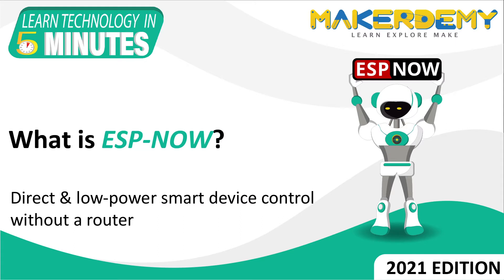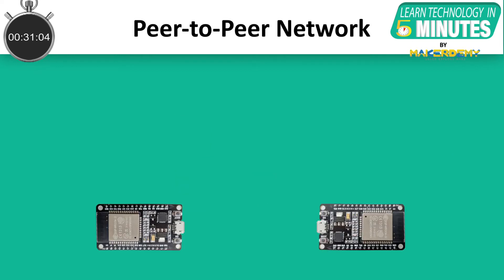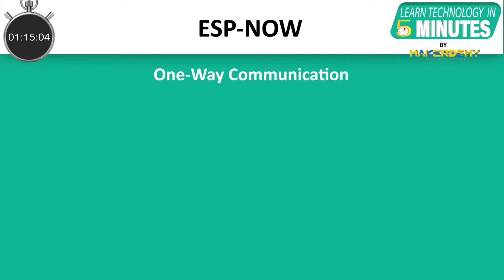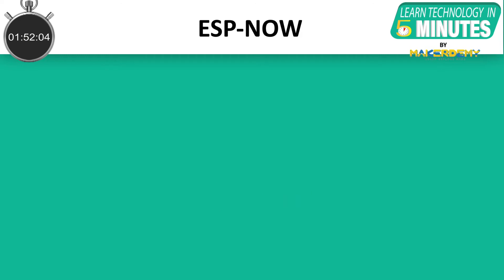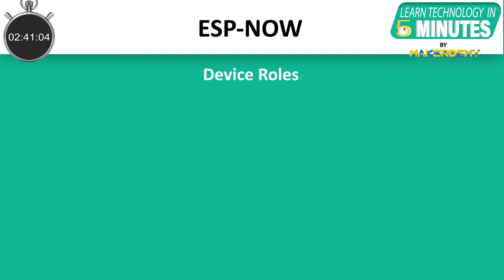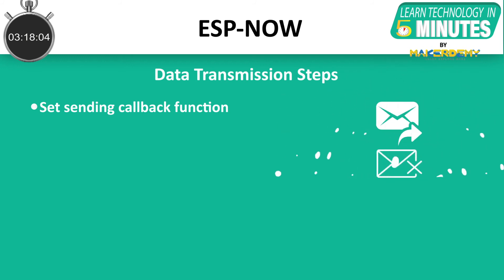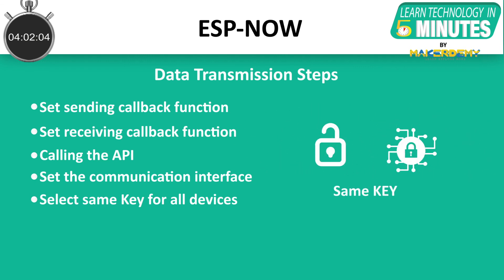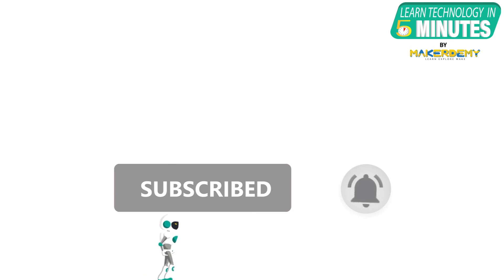What Is ESP-NOW? (2021) | Learn Technology In 5 Minutes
In this video, we will learn about the ESP-NOW protocol developed by Espressif Systems. This cutting-edge technology enables multiple devices to communicate wirelessly with one another by establishing a peer-to-peer network without the need for a central server.

ESP-NOW applies the IEEE802.11 Action Vendor frame technology, along with the IE function developed by Espressif, and CCMP encryption technology, realizing a secure, connectionless communication solution.